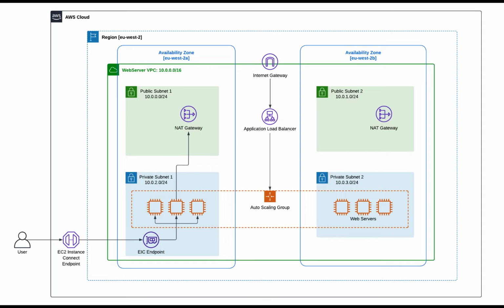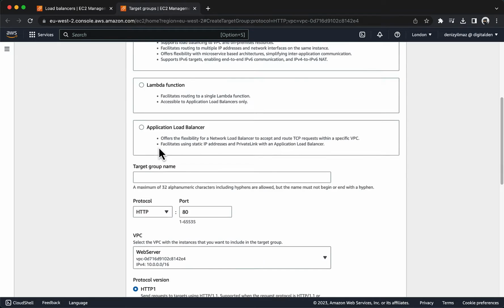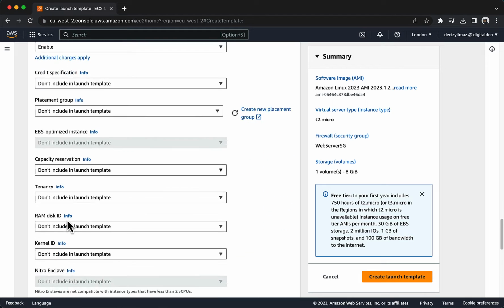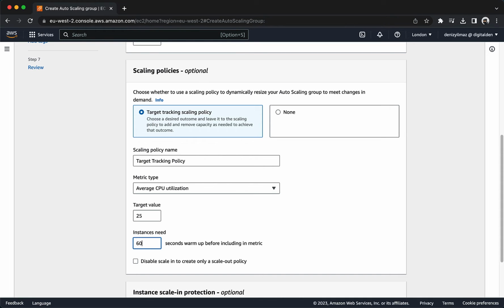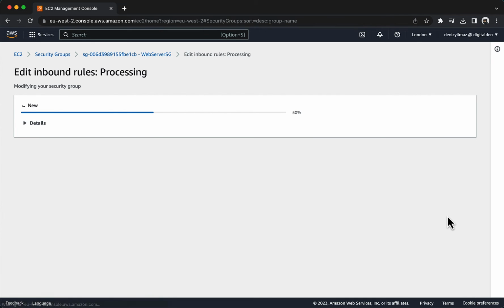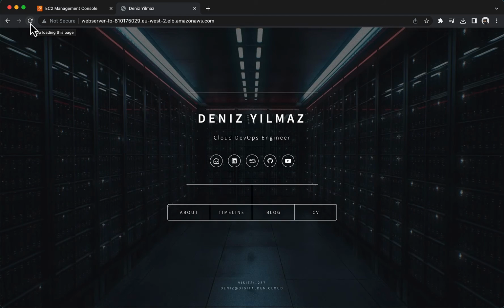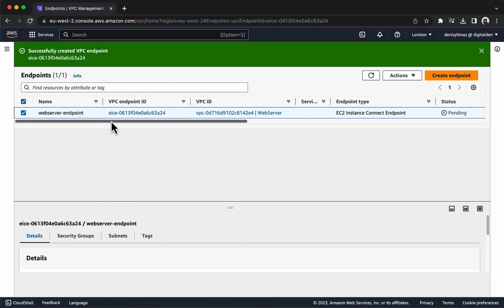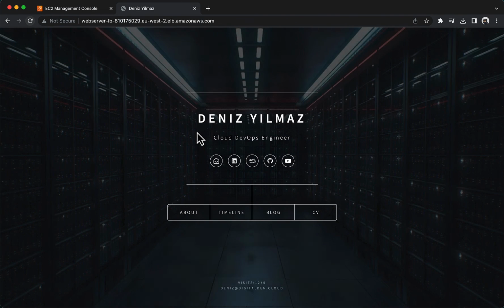Traditional Web Hosting on AWS: Creating a Scalable & Highly Available Environment for a Web Server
You will focus on leveraging AWS services to configure high availability. Load balancers, such as the Application Load Balancer, offer inherent high availability, distributing traffic across multiple instances. Additionally, you will create a Launch Template and an Auto Scaling group, enabling load balancing and automatic scaling capabilities. Through comprehensive testing, you will ensure the effectiveness of load balancing and automatic scaling mechanisms.

Contents:
00:00 - Introduction
00:30 - Architecture / Objectives
02:03 - Task 1: Create an Application Load Balancer
07:40 - Task 2: Create a Launch Template with a user_data script that installs Apache
10:48 - Task 3: Create an Auto Scaling group
16:04 - Task 4: Update Security Groups
18:33 - Task 5: Test High Availability
24:09 - Task 6: Connect to an EC2 Instance using EC2 Instance Connect Endpoint
28:09 - Task 7: Testing Automatic Scaling Under Load